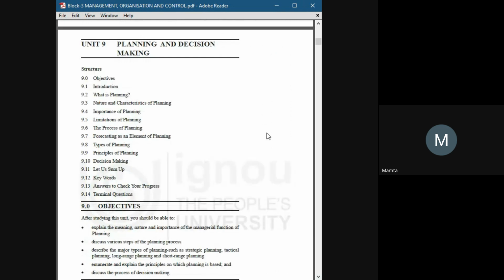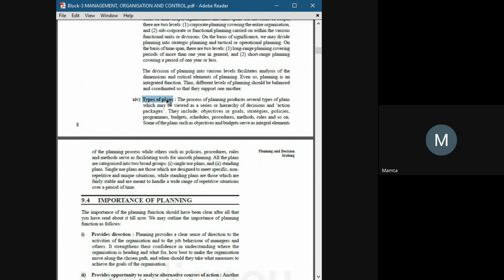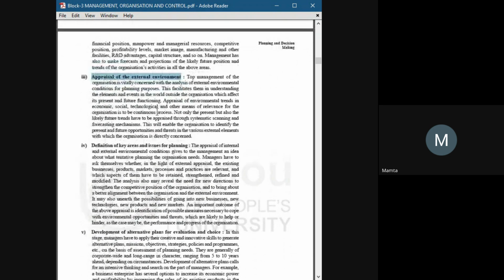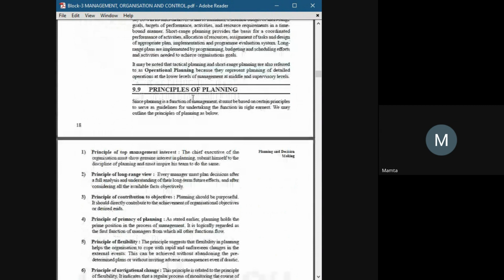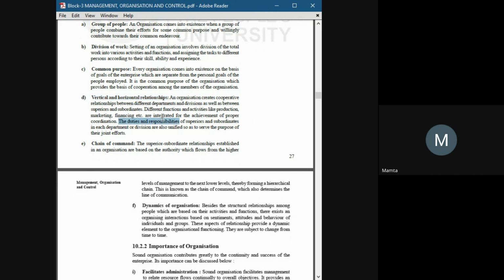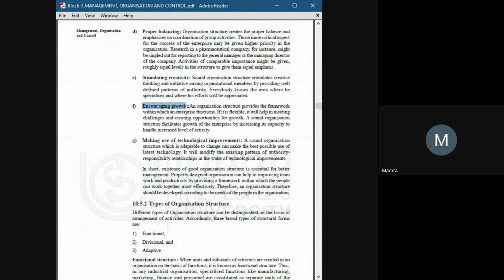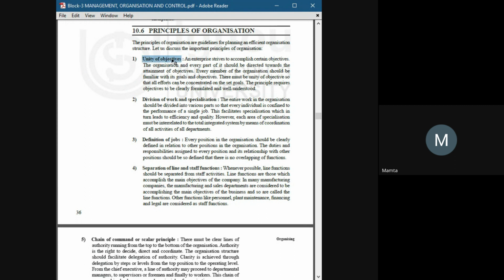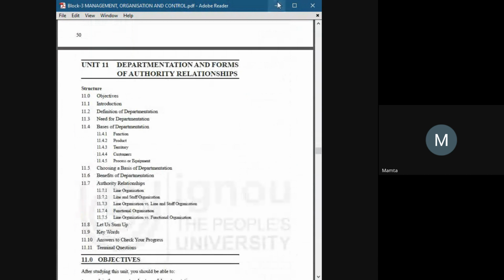Academic Counselling Session no 5 of BCOC132 for Session January and July 2023 dated 14 .10 .23